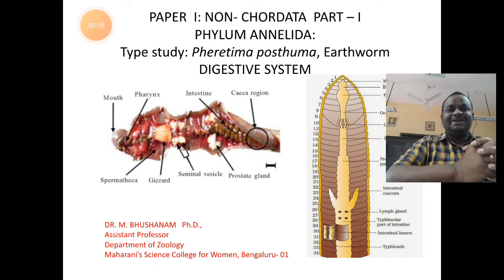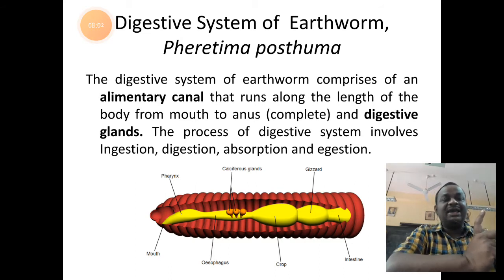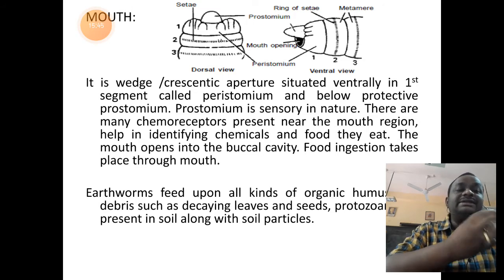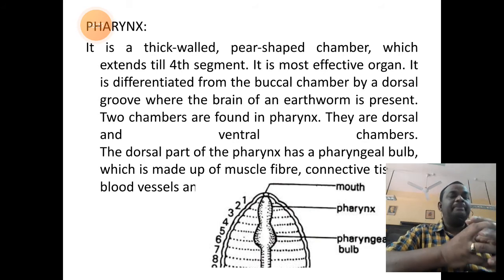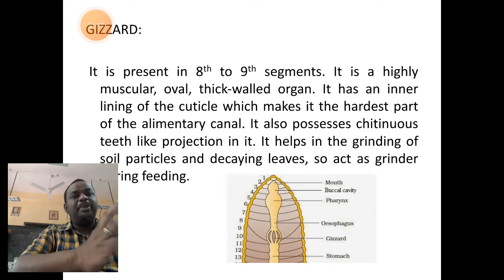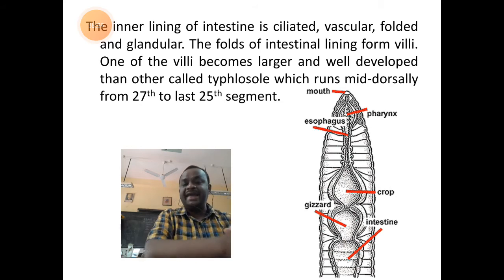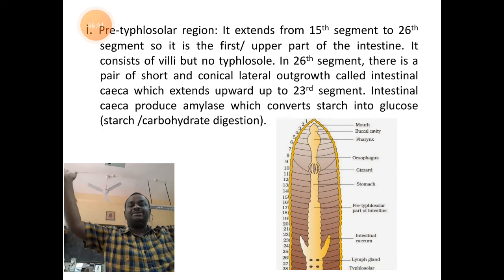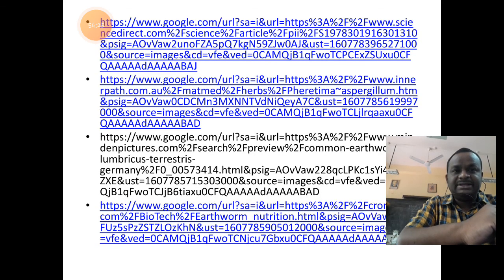Earthworm: Digestive System